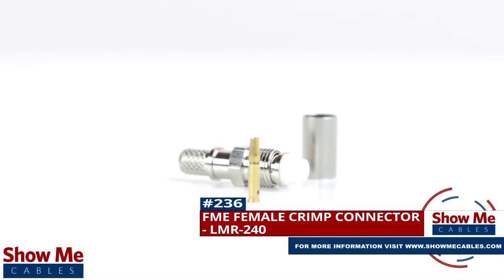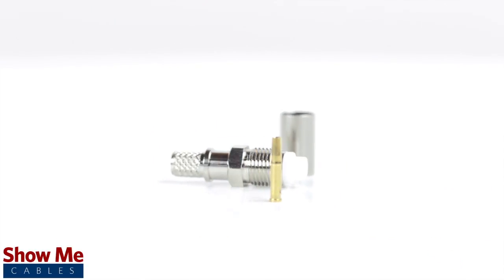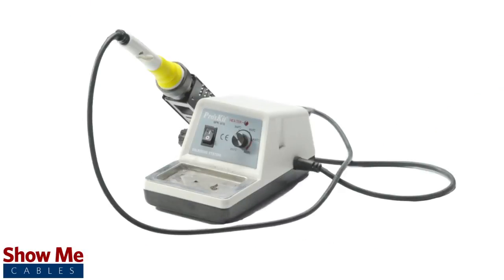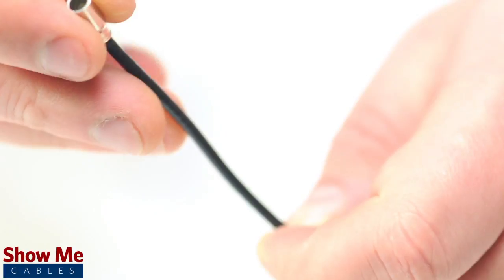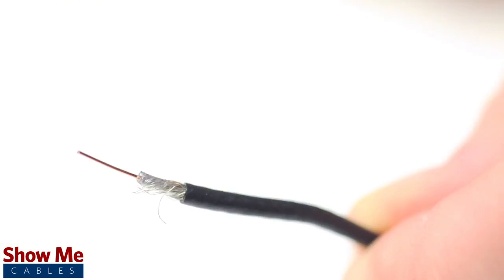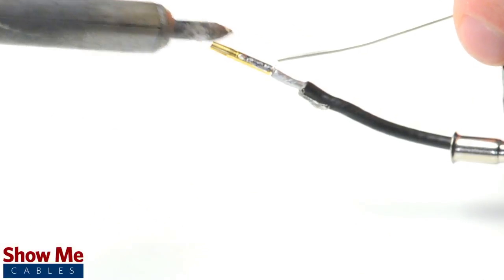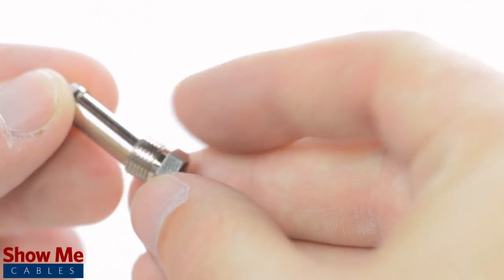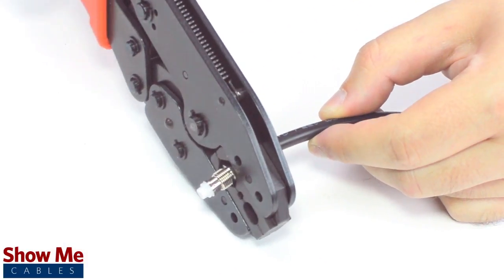FME Female Crimp Connector For LMR-240 - Perfect For DIY Installs! #236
Our 3 piece FME Female connectors for LMR-240 will provide a simple solution for your wiring needs.

For this installation you will need:  A coax stripper, coax cable, a soldering iron, a crimp tool, and the connector.

Keep in mind, you will want to make sure that your coax stripper, crimp tool, and FME connector match the coax cable that you are installing.

Congratulations, you have successfully installed the 3 piece FME connector.